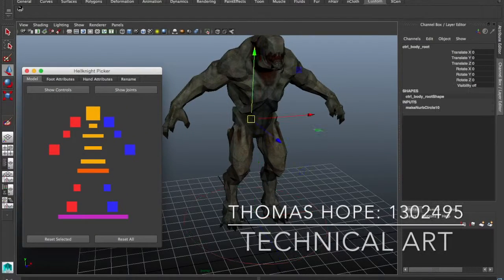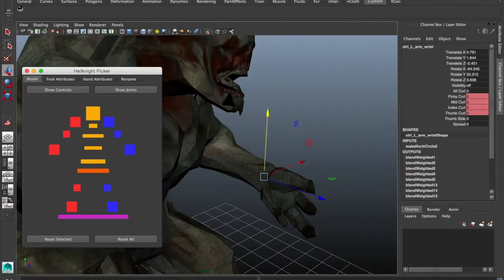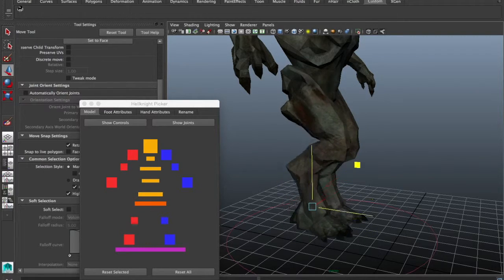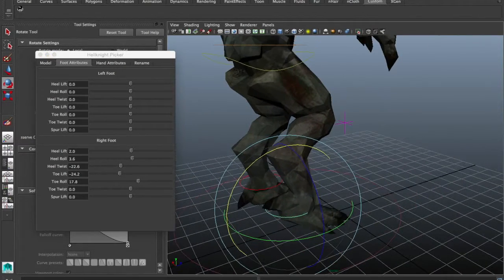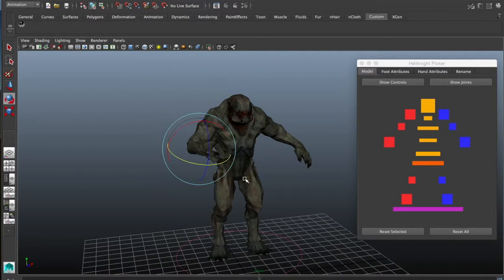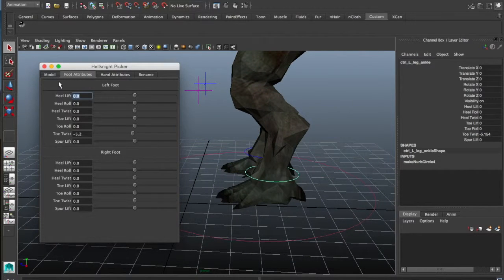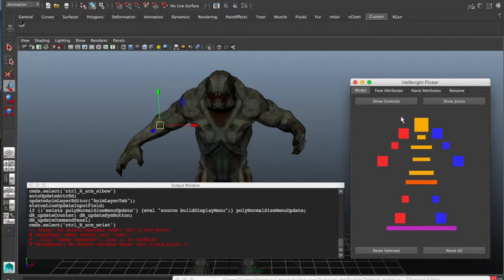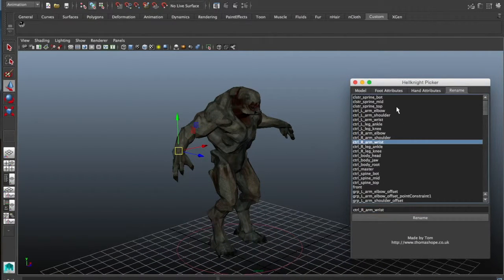Hellknight Maya Rigging and Scripting Demo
Rigging and Scripting  by Thomas Hope for Technical Art Applications module AG0932A, University of Abertay Dundee.

I did not make the model. It is a Hellknight taken from Doom 3.